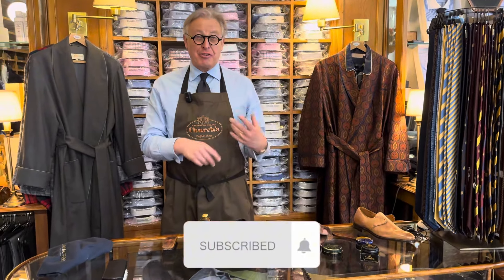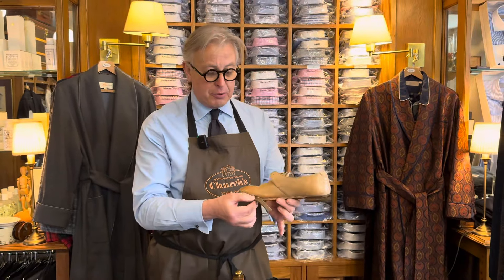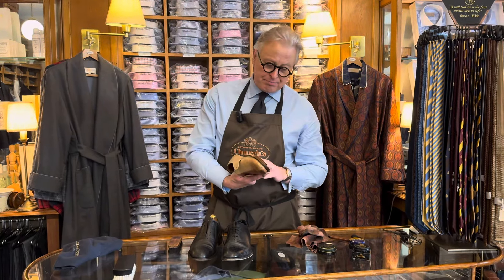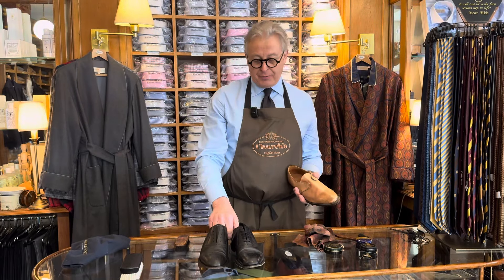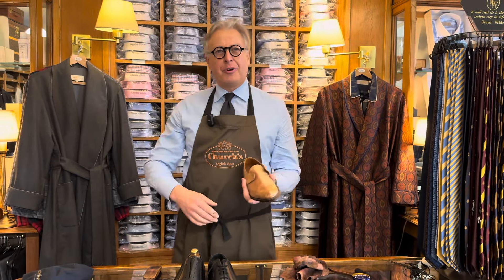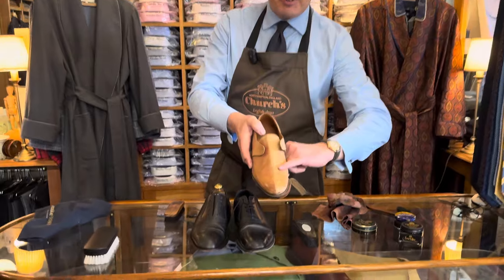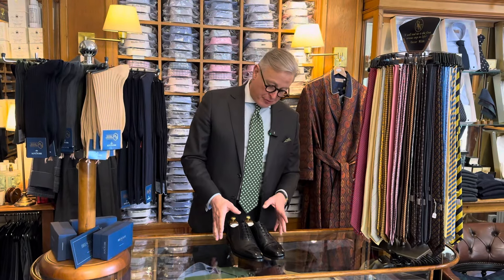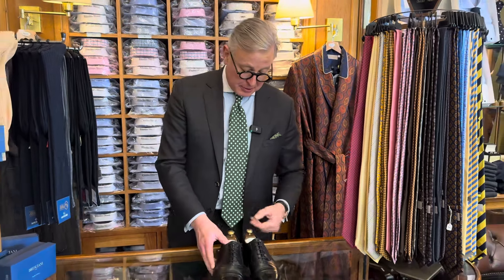Bringing old shoes back to life